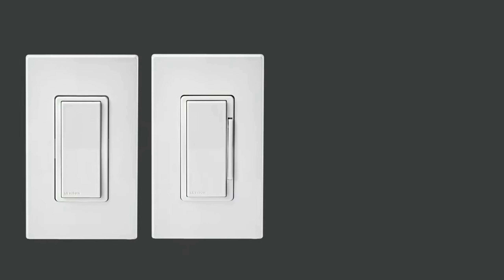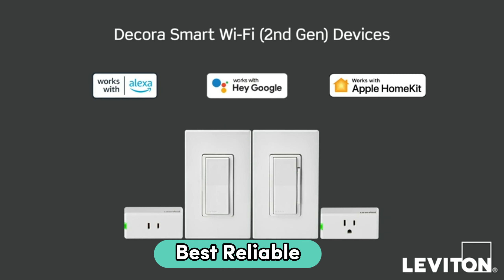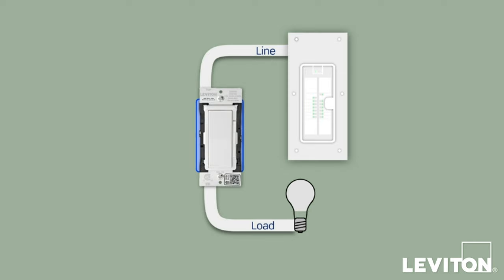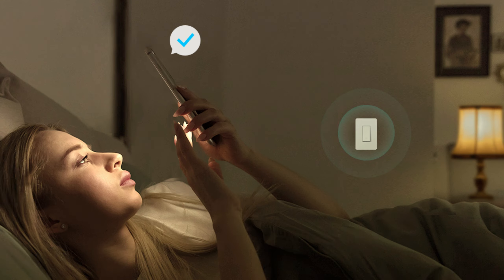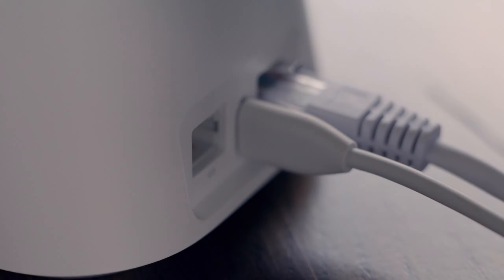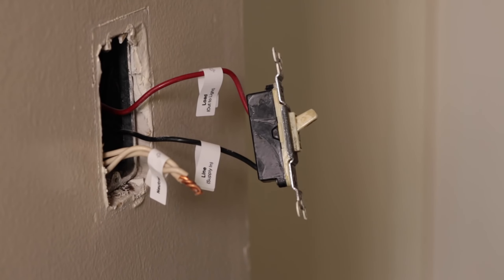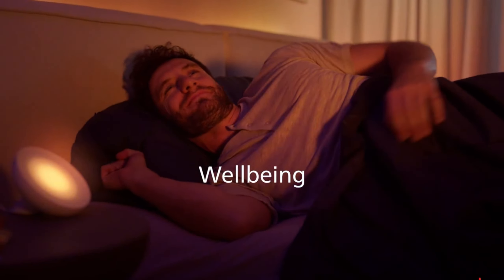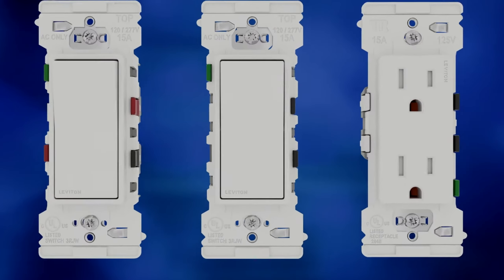✅Top 5 Smart Light Switch 2024 -✅ Don't Buy Before Watching This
US:
Leviton Decora
TP-Link Tapo
Lutron Claro
Kasa Smart KS220P3
Philips Hue

UK:
Leviton DG15S-1BW
TP-Link Tapo
Lutron Caseta

Step into the world of smart home convenience with the Best Smart Light Switch 2024 channel. We're your guide to the latest advancements in home automation, focusing specifically on the most innovative light switch technology available. From in-depth reviews to installation guides, we provide comprehensive insights to help you make informed decisions about upgrading your home. Join us as we illuminate the possibilities of smart lighting solutions, making your living space more efficient, comfortable, and modern.
tp-linktaposmart

Hope you enjoyed my Top 5 Smart Light Switch 2024 video.